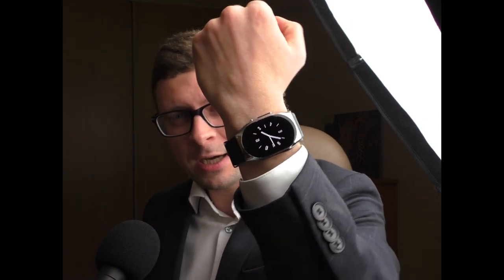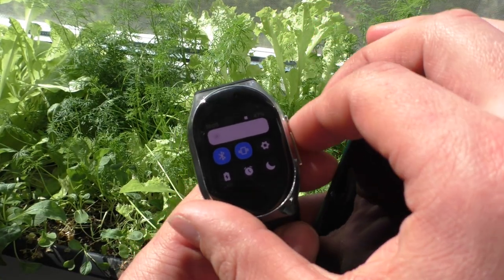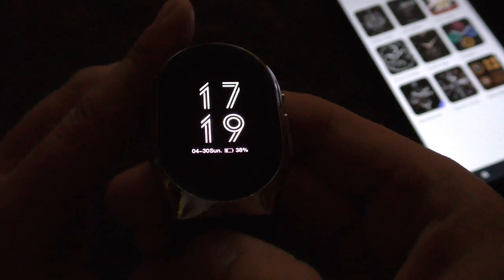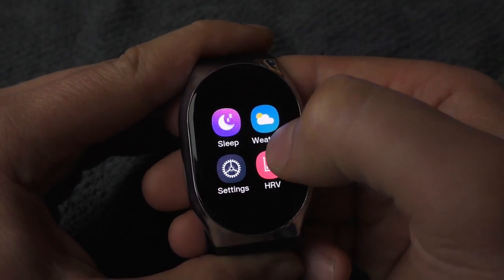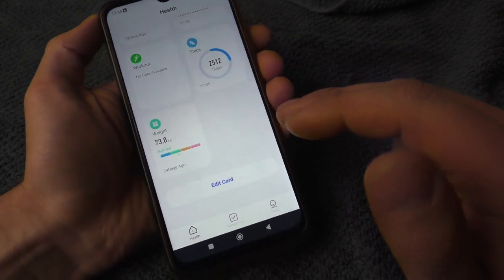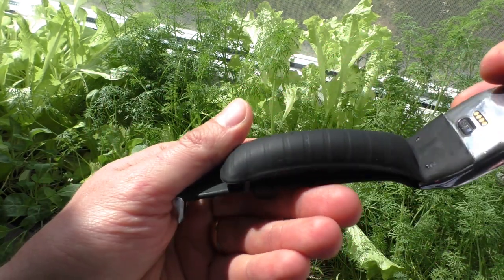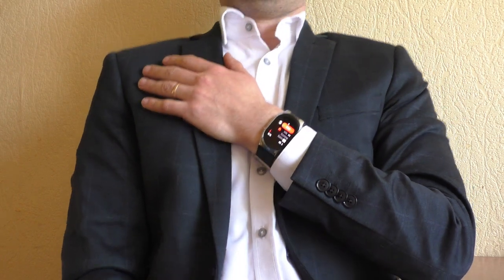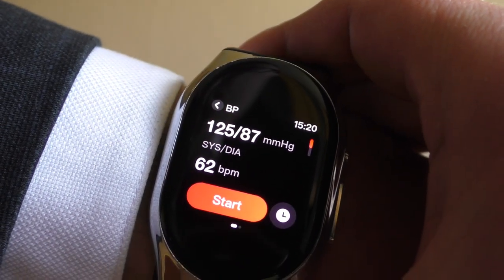YHE® BP Doctor Pro Blood Pressure Smartwatch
Inflatable Air cuff
Monitoring: HR, SpO2, HRV, Pulse, Sleep Quality, Workout
Assistant: Alarm, Schedule, Notifications, Family Share
Fits for 13.5-22cm (5.3-8.7 inches) wrist circumference.
IP22 - Daily splash water resistance
Weight 82g according to my measurements, does not feel like a toy, has a stainless steel case!

//About
This channel is about watches. I like watches, but I am no expert or collector and everything I say is just my personal opinion.